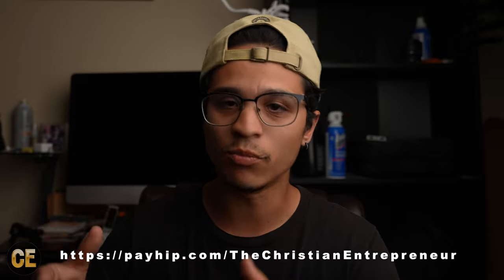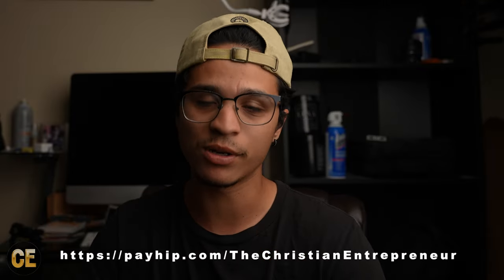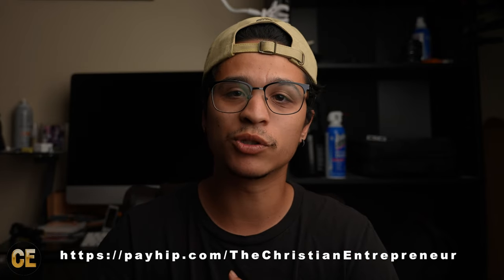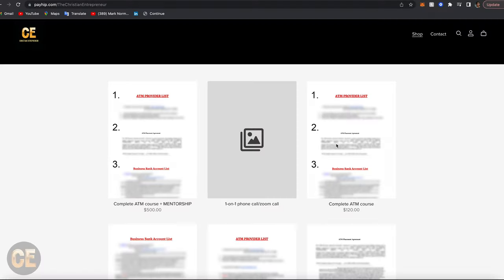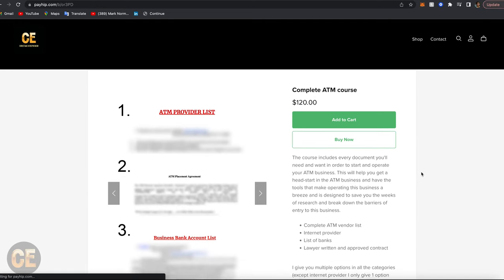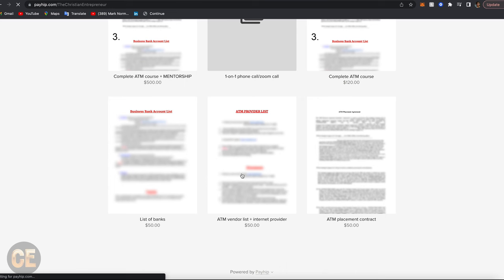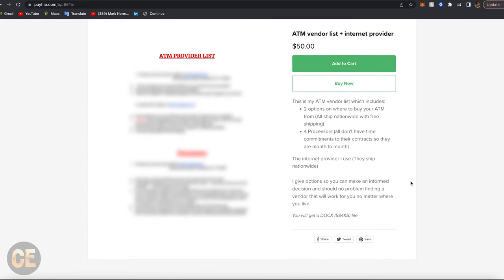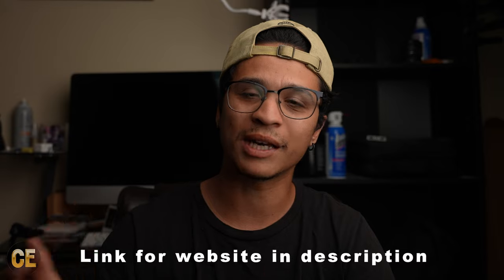ATM internet providers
In this video:
We're talking ATM internet and how essential it is!